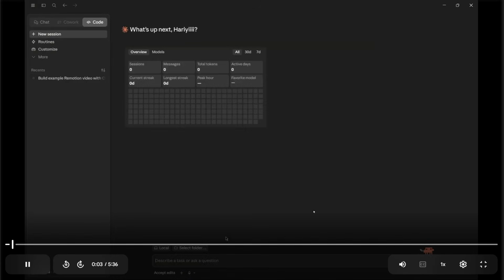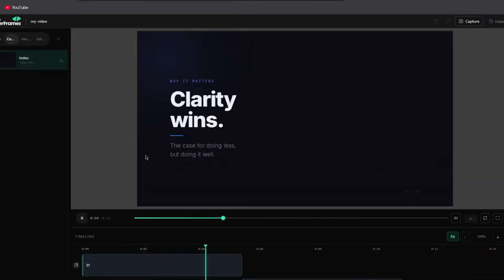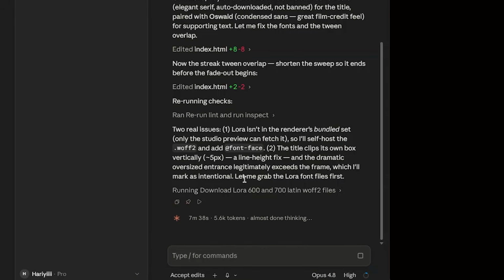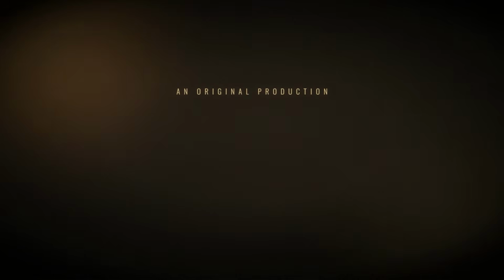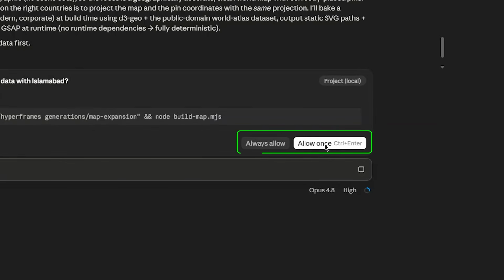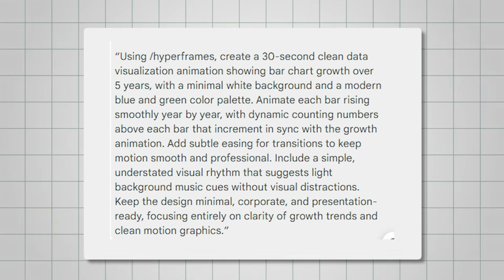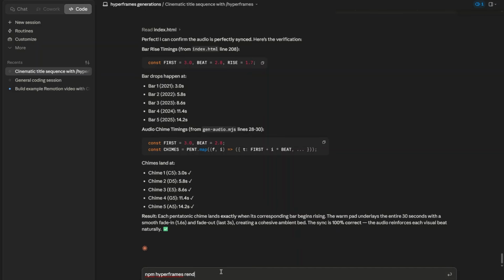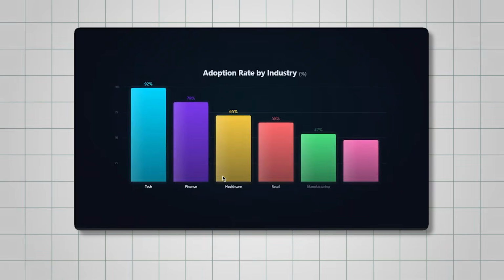Hyperframes + Claude = Insane AI Motion Graphics In Minutes! (Full Tutorial)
In this video, I’ll show how to use HyperFrames inside Claude Code to create clean, professional motion graphics just by describing what you want:

00:00: Intro
00:29: Setting Up Hyperframes In Claude Code
01:29: Generating a Dramatic Text Reveal Graphic
04:12: Generating a Map Animation
06:07: Creating a Data Visualisation Motion Graphic
07:35: Pricing and Key Takeaway